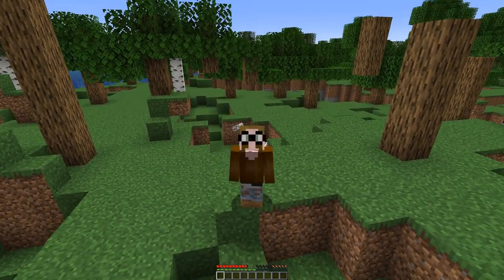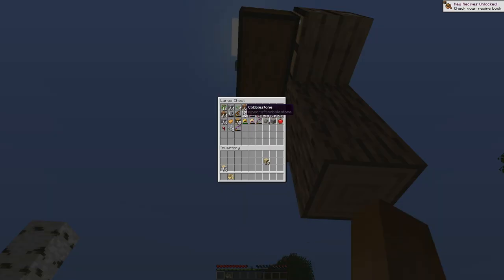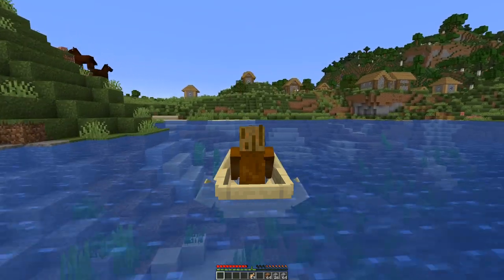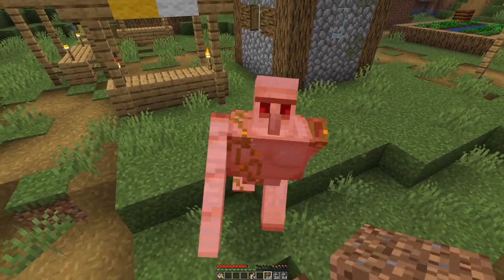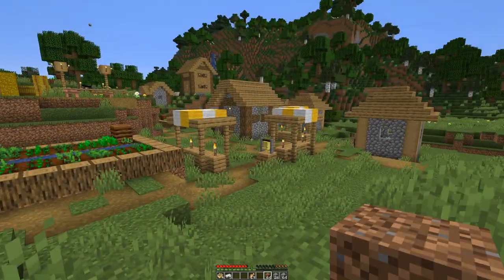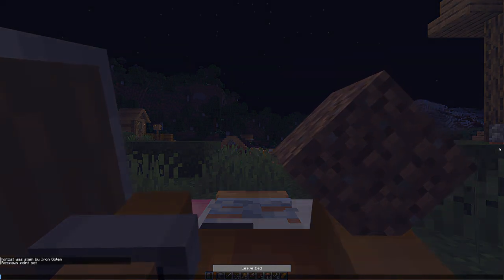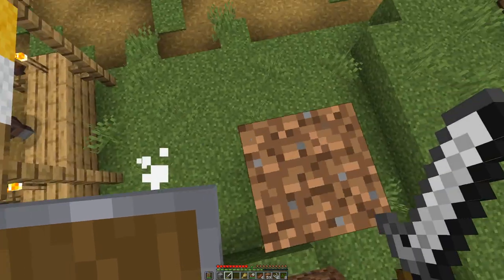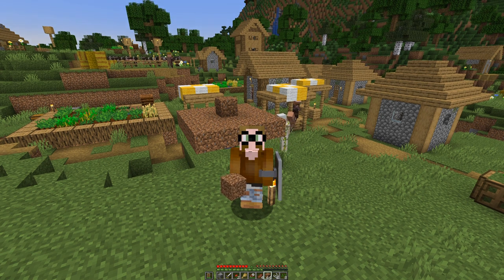Pink Sheep and Iron | E2 - Another Day in Mincraft -No Mining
Not allowed blocks to break (by example):
* stone
* dirt
* logs
* ores

Exceptions - blocks that cannot be obtained in any other way:
* leaves

Client side mods:
* Optifine
* Replay
* Minihud
* Litemathica

Resource packs:
* Sticky Pistons Side
* Directional Hoppers
* Directional Droppers & Dispensers
* Directional Observers

This first short episode is an intro into the series to learn what it is all about.